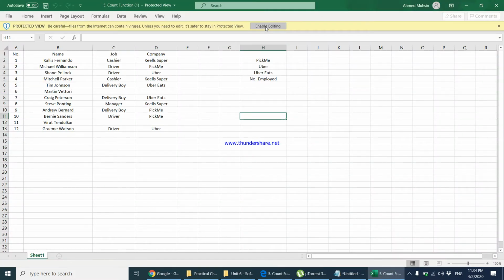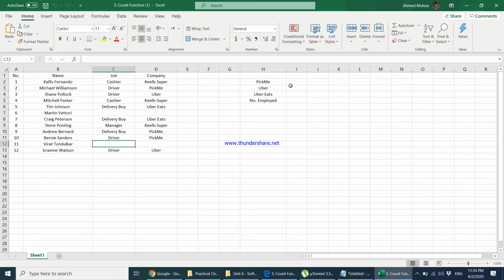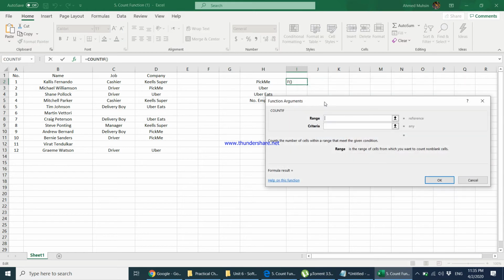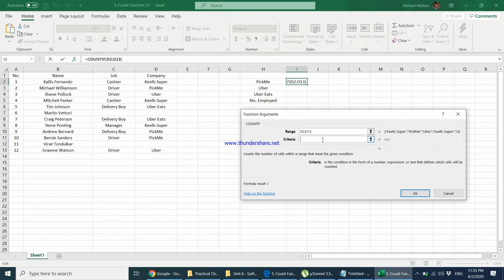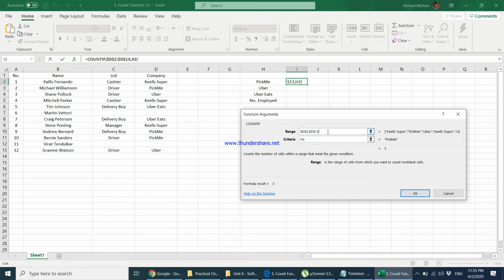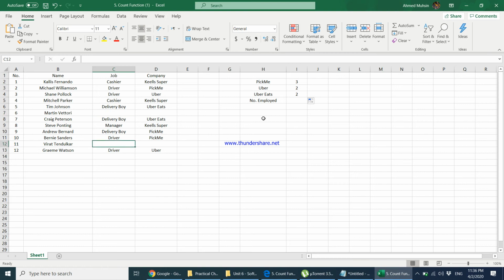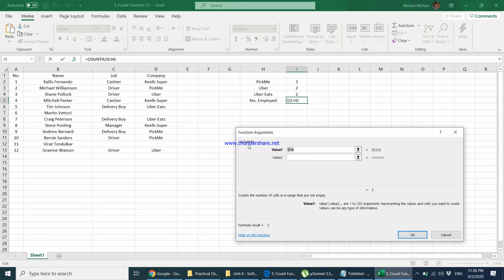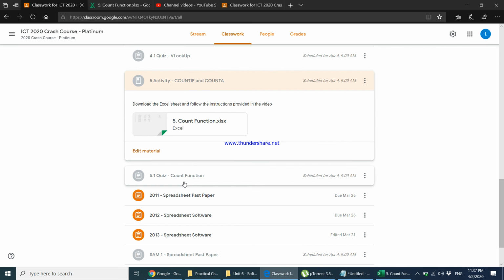5.1 - Count Function in Excel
Learn how to use the CountIF and CountA function in Excel